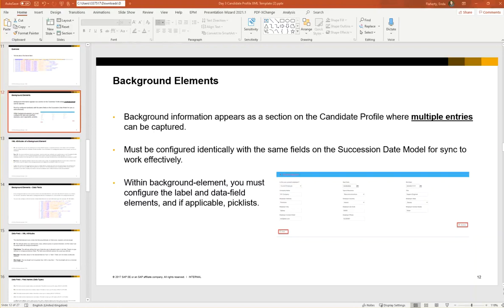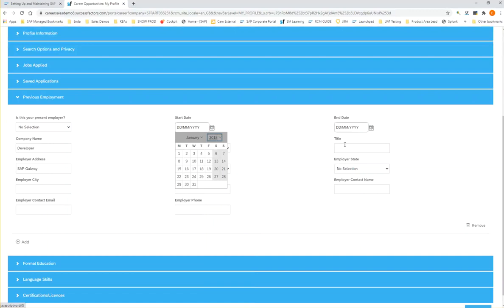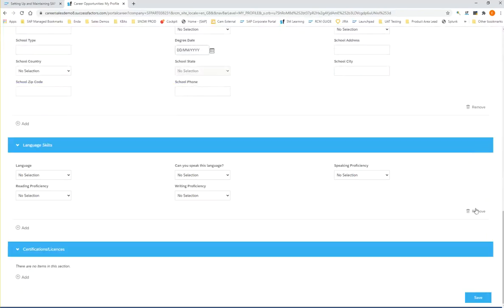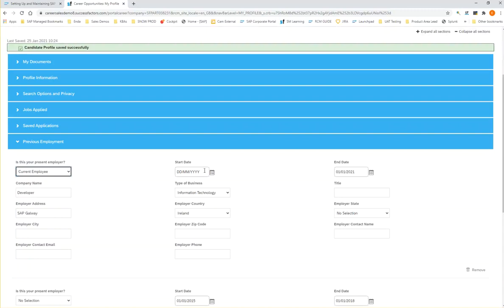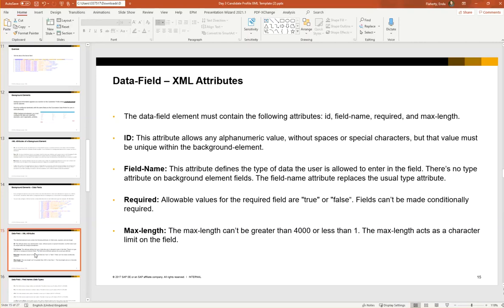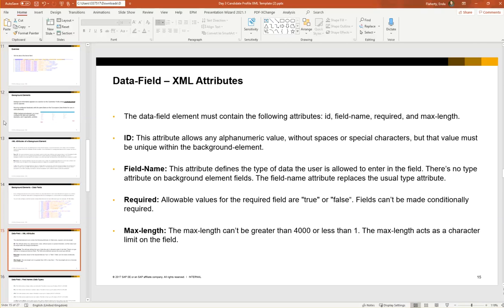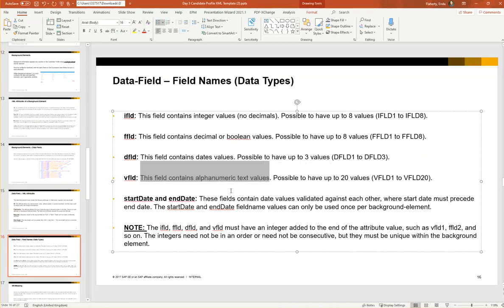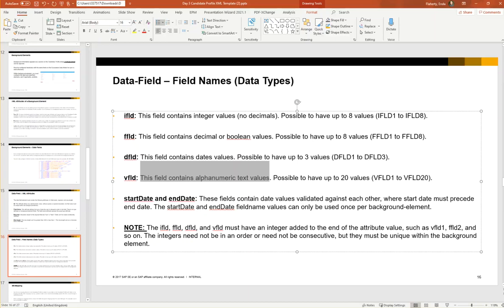SAP SuccessFactors RCM Day 3 Part 3 Background Elements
SuccessFactors Recruitment Management is a cloud-based software solution provided by SAP that specializes in streamlining and optimizing the recruitment process for businesses of all sizes. This niche encompasses various aspects that set it apart. Background Elements, SF RCM,